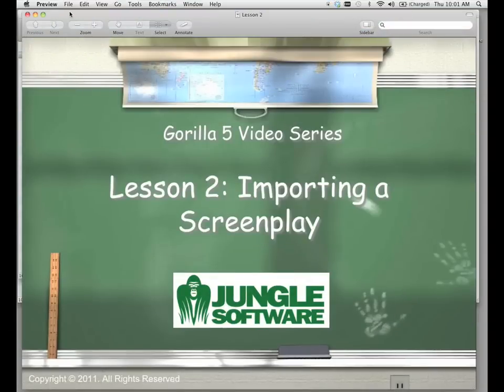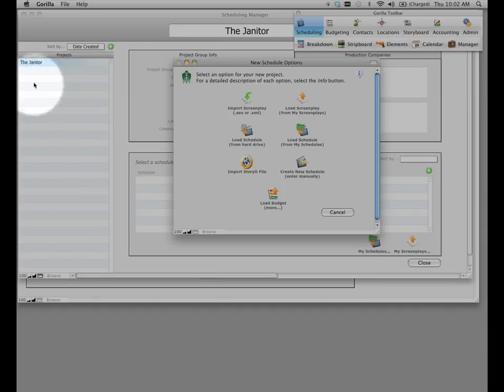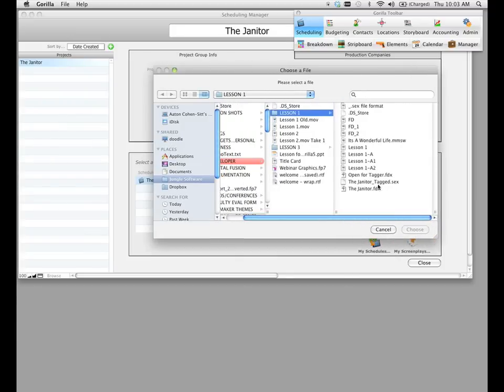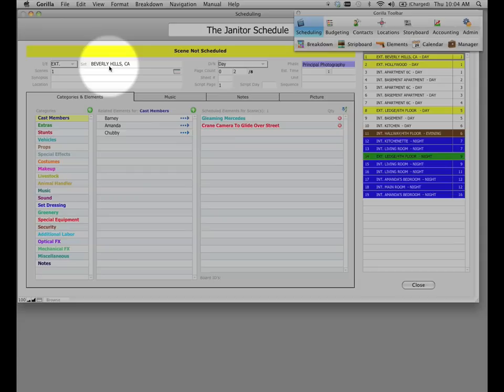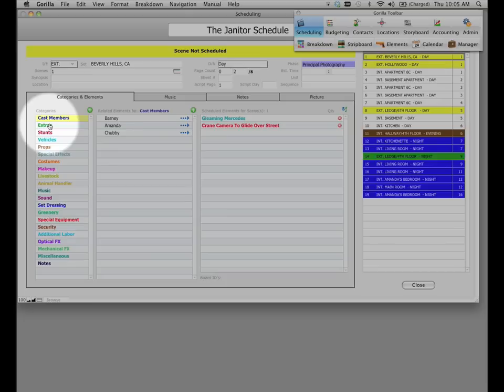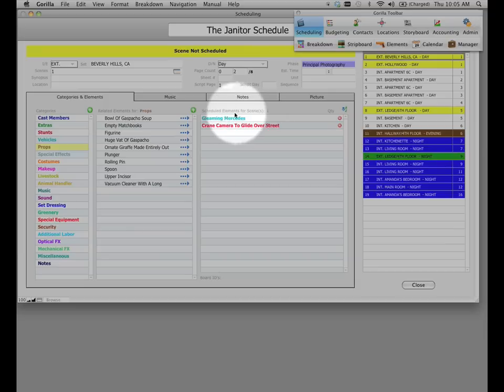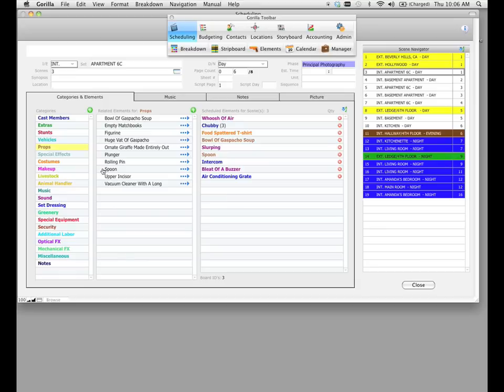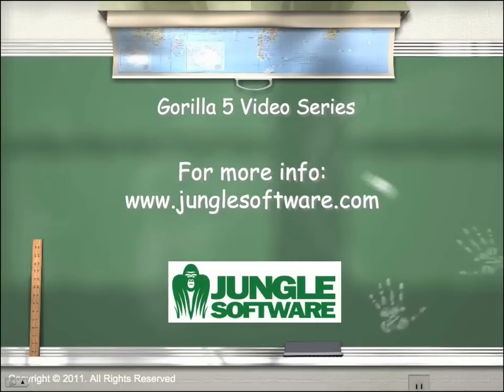Gorilla 5: Lesson 2 - Importing a Screenplay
Learn how to import a screenplay into Gorilla from Final Draft, Tagger, or Movie Magic Screenwriter.